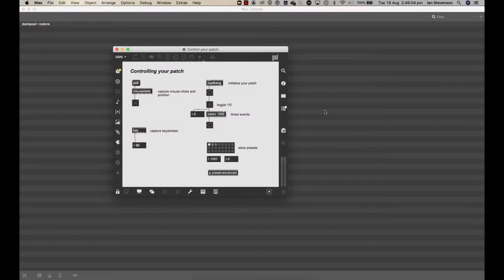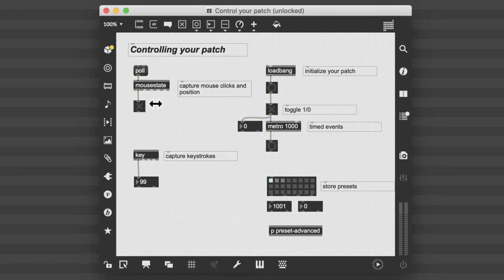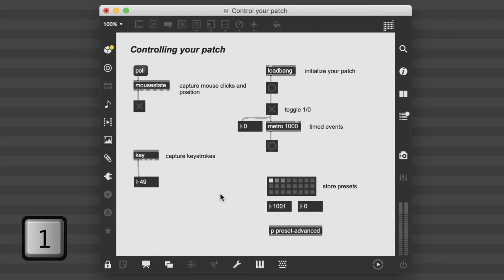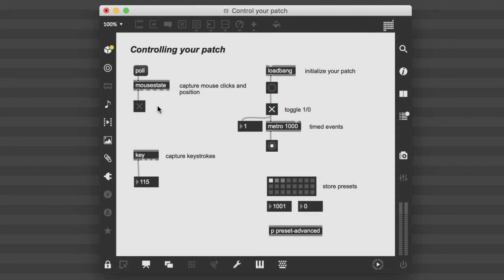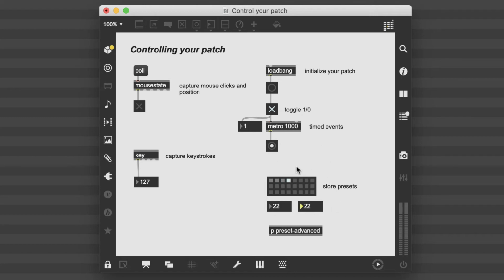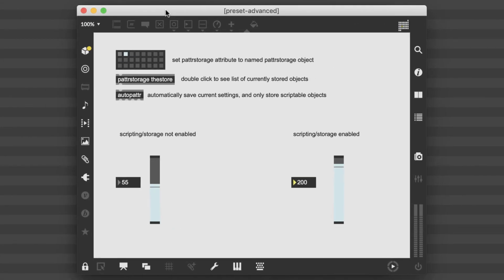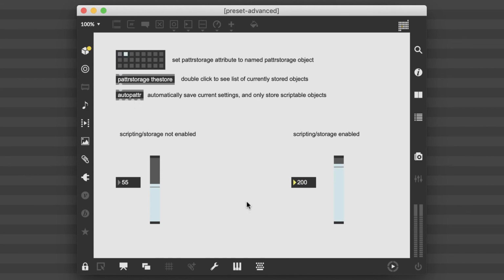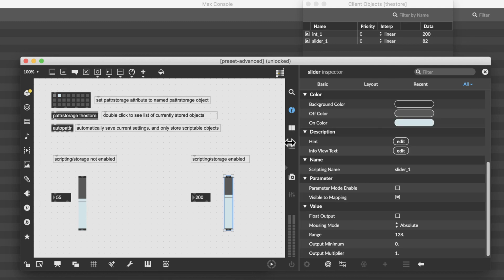Controlling your patch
Another video for UTS 50819 Composing with Sound

Table of Contents:

00:00 - Introduction
00:15 - mousestate
01:18 - key
02:14 - loadbang
02:28 - toggle
02:58 - metro
03:13 - preset
04:02 - Advanced presets with pattrstorage
05:26 - object scripting name
05:45 - pattr client data